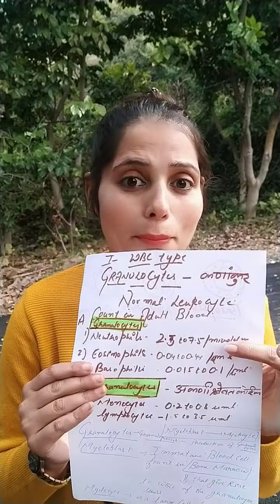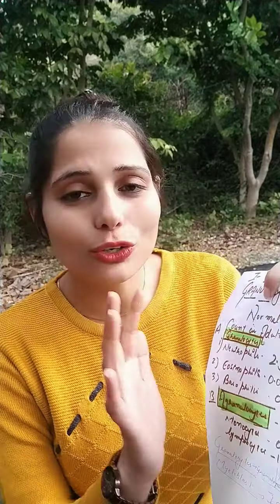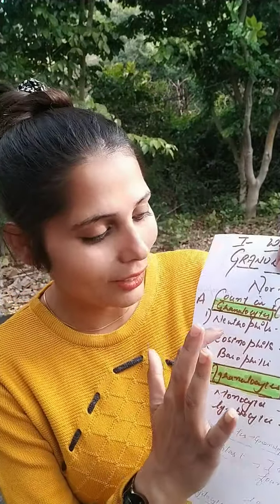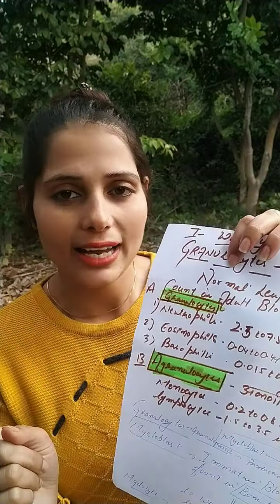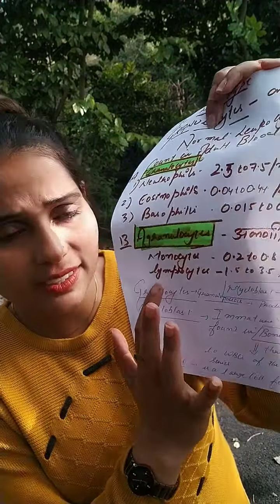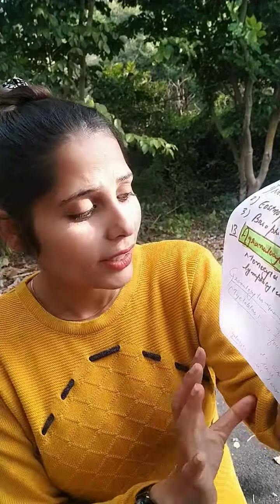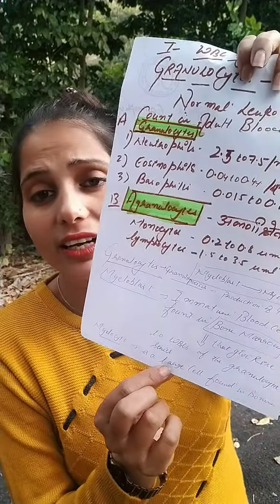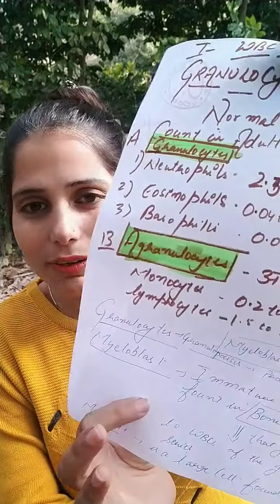Jindagi forever with Myhappyuniversesshalini1 (Friday morning special)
thanku thanku thanku thanku God for all the blessings grace myhappyuniverse stay more blessed with Myhappyuniversesshalini1